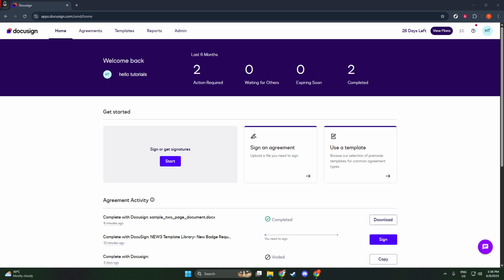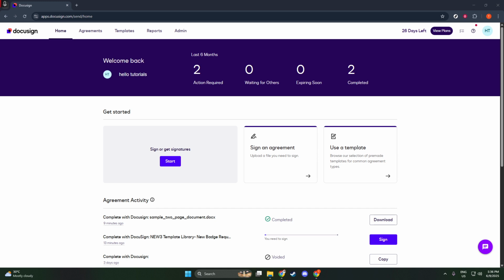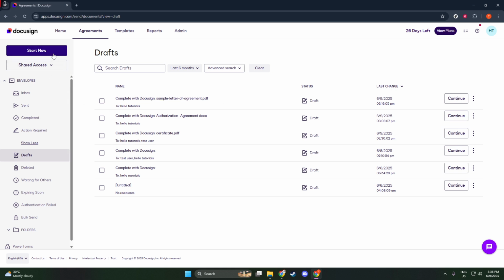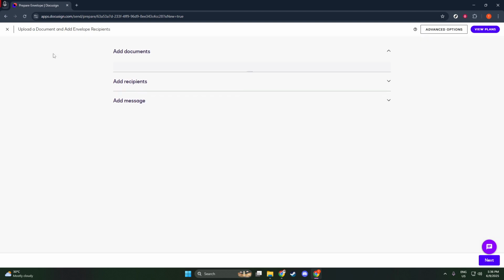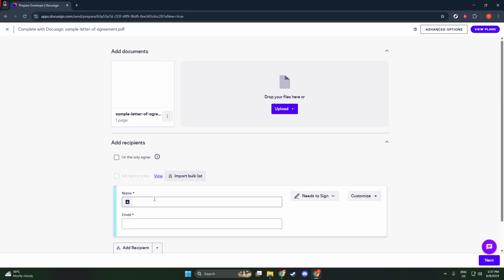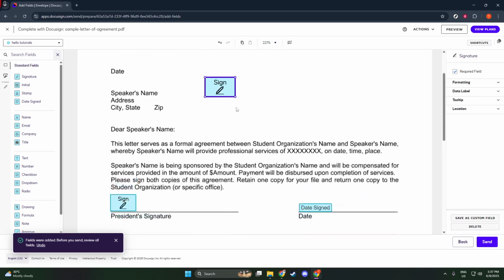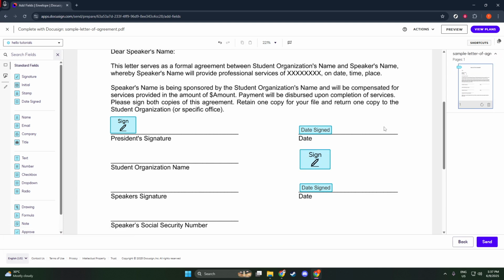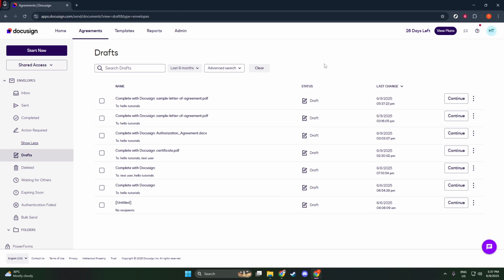How to Set Signing Area in Docusign [2026 Full Guide]